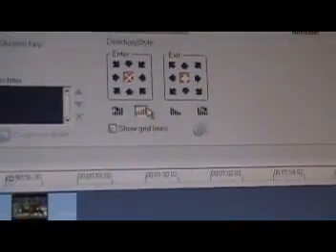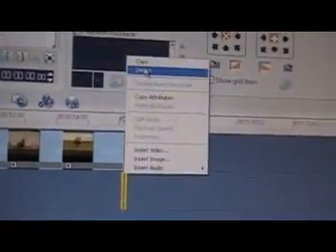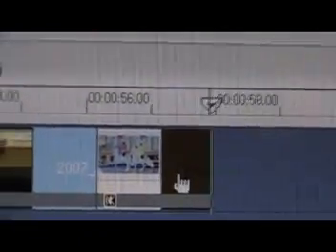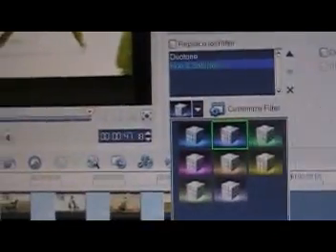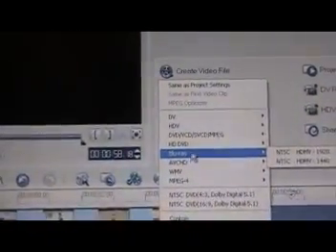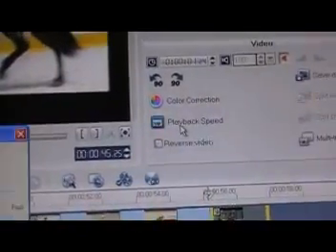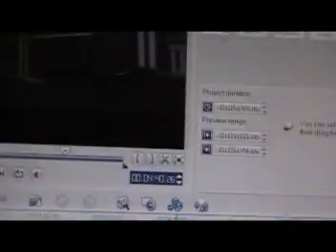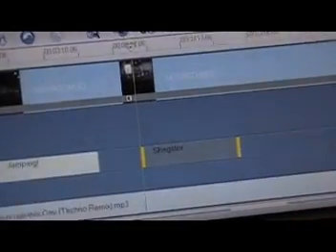Ulead Video Studio 11 Tutorial Part 2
Part 2

LAST PART
Sorry about the weird parts. I had a kitten with me and he wouldn't leave me alone. When I said HA! one of the breyer horse jumps fell and he poofed up! :D He is a little devil